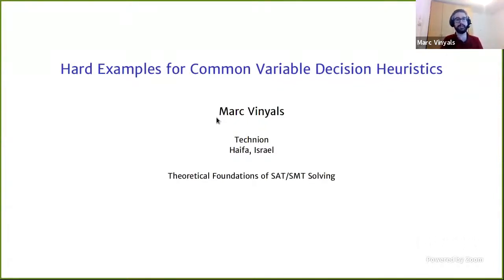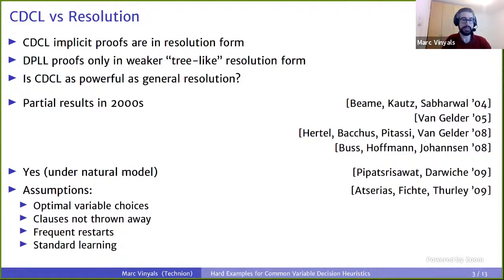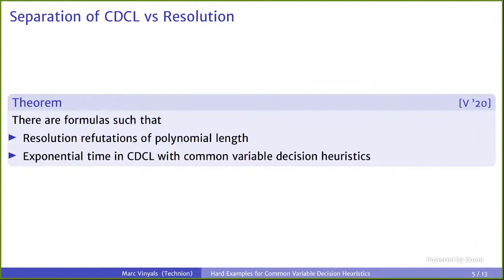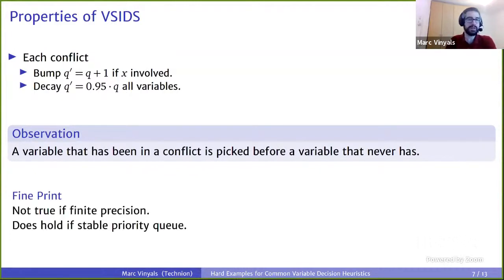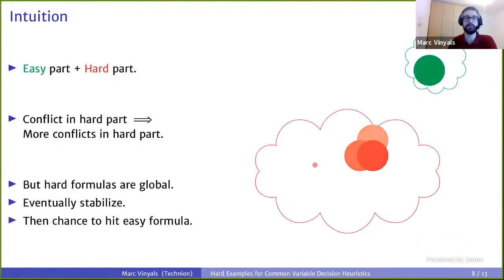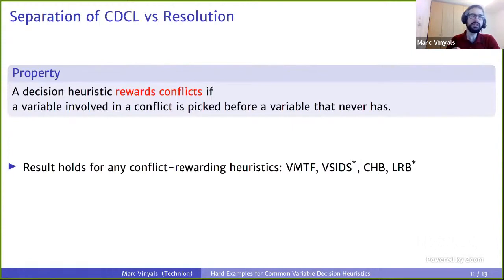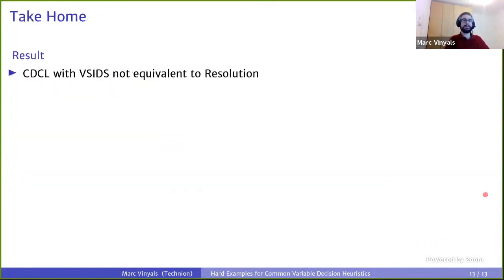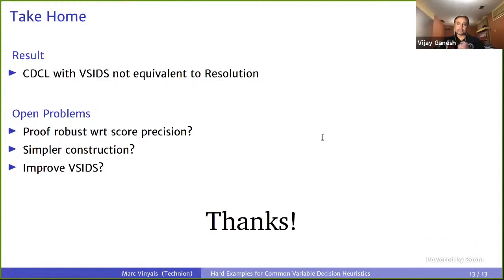Hard Examples for Common Variable Decision Heuristics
Marc Vinyals (Technion - Israel Institute of Technology)